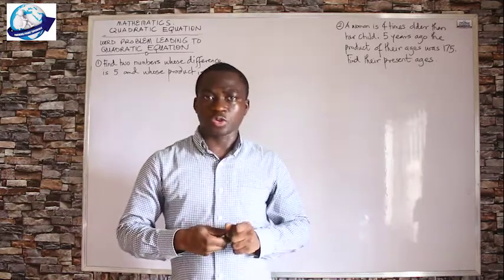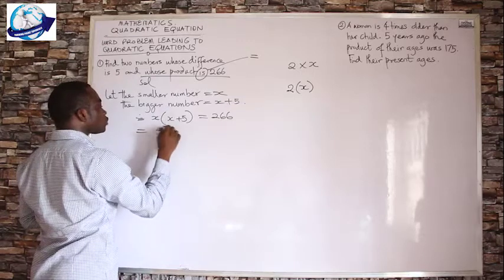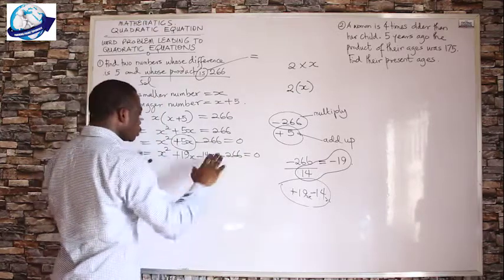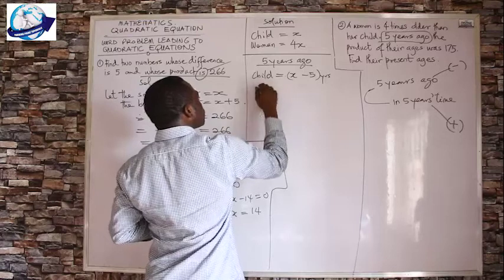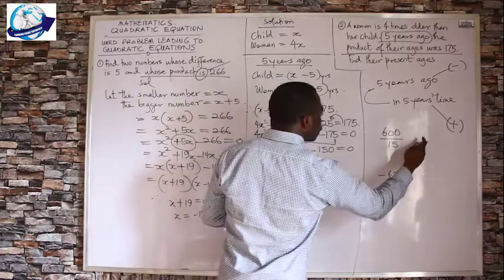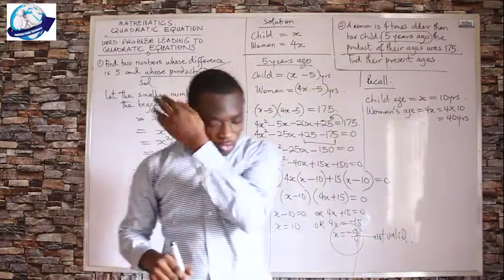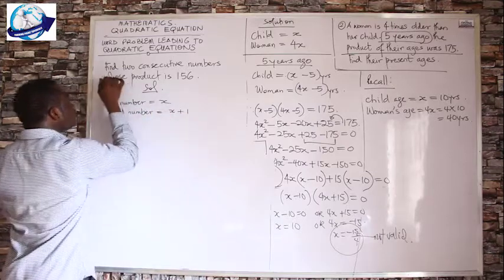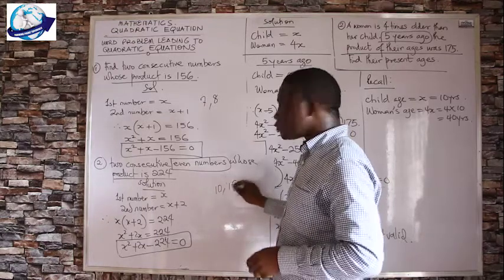QUADRATIC EQUATIONS 4